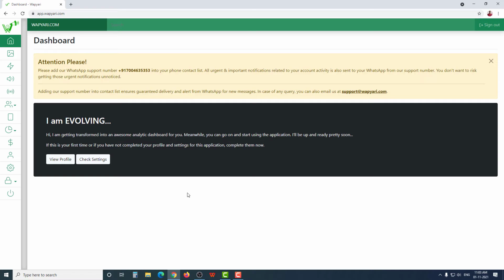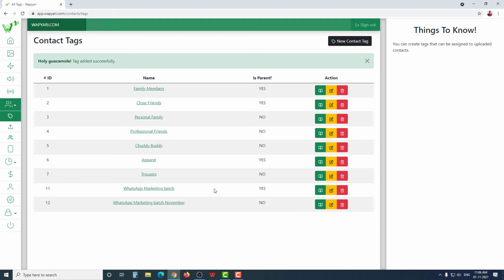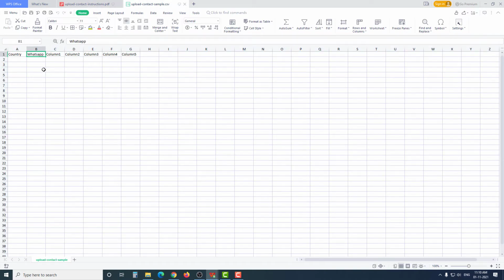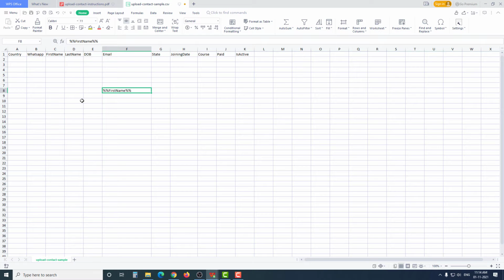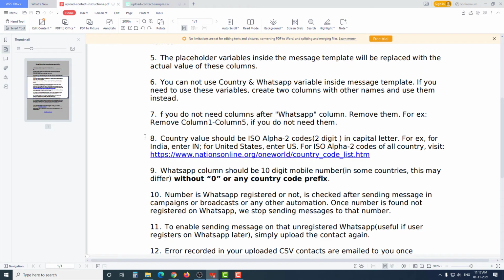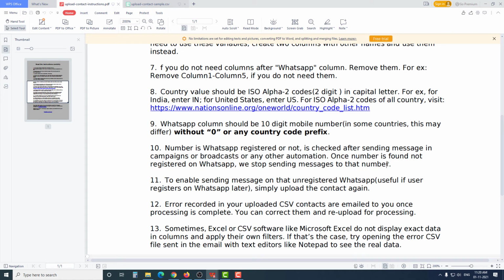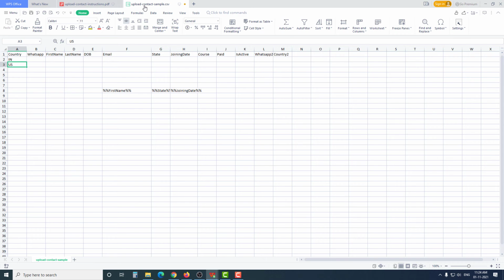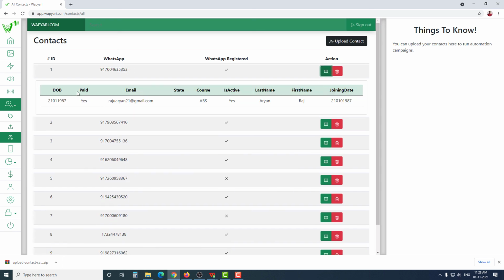WhatsApp Automation Setup Tutorial - Step #3 - Wapyari